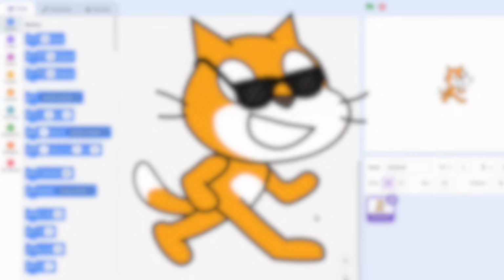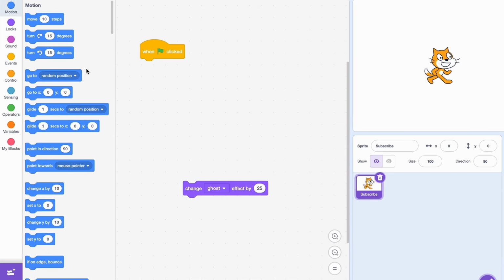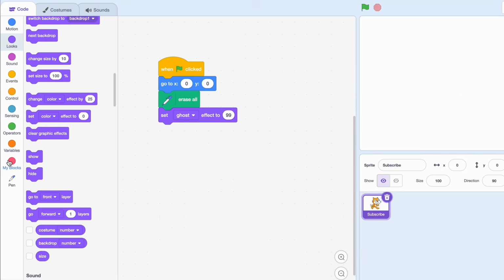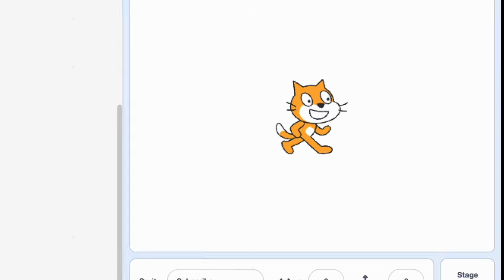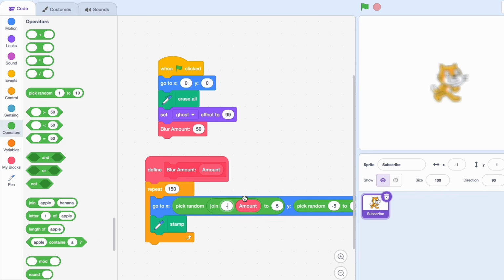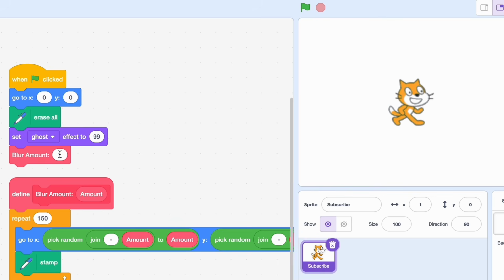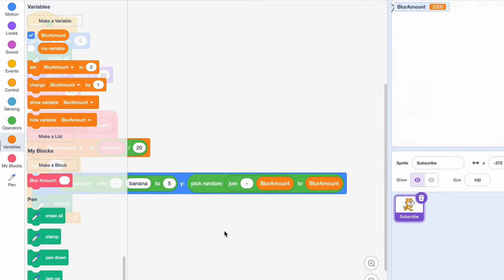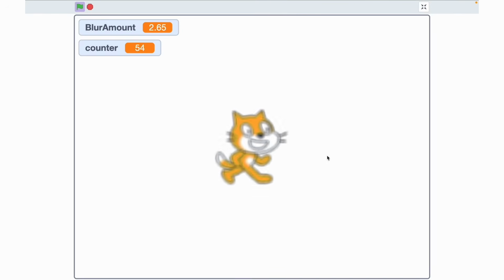Blur Effect in Scratch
🔹 What you’ll learn in this tutorial:
      ▸How to make a blur effect in Scratch